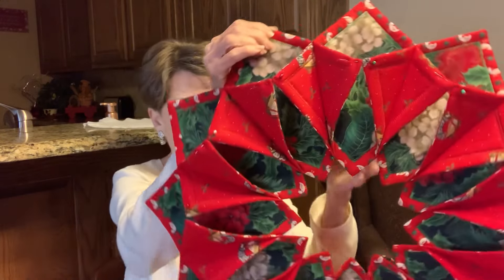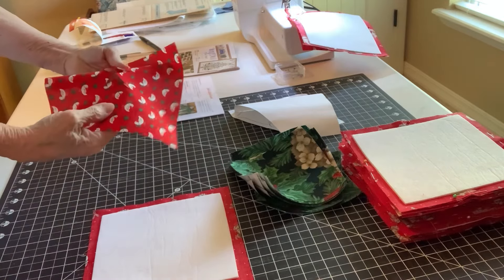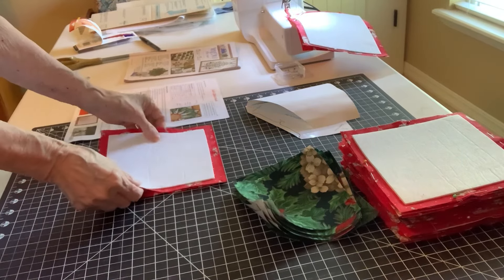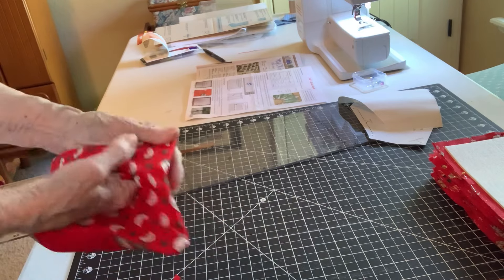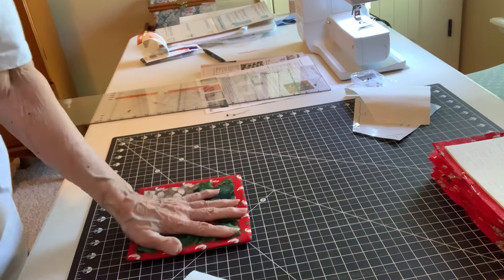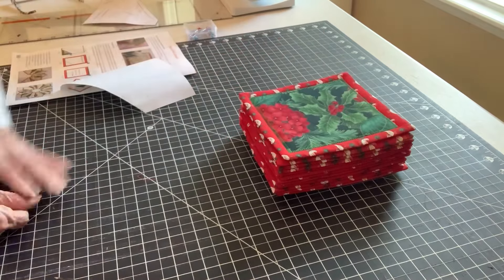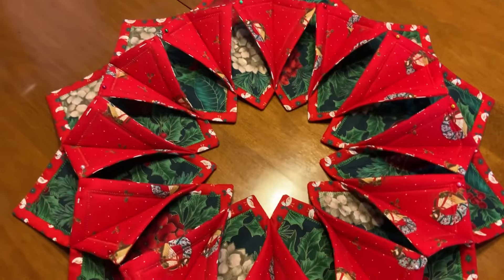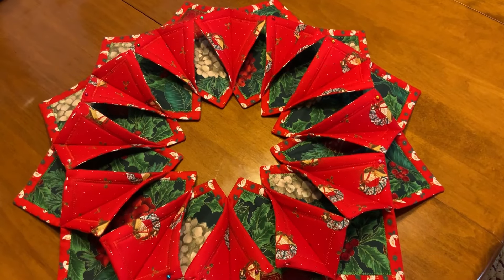How to make the Fold’ n Stitch Wreath / nikkelanddimedecor Tutorial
Join Jacklyn as she shares how to create the Fold’ n Stitch Wreath ! Designed by PoorHouse Quilt Designs & using pre-cut-in-R-Form Squares to complete the wreath.
Finished product approximately 21” in diameter. Use it on your dining room table as a table topper.